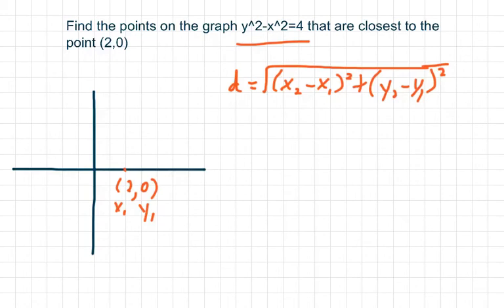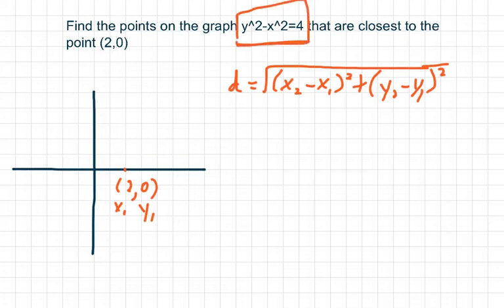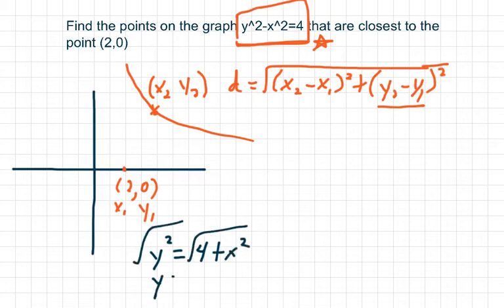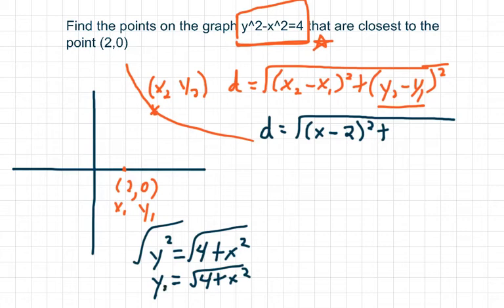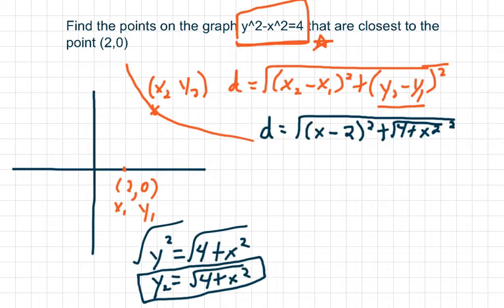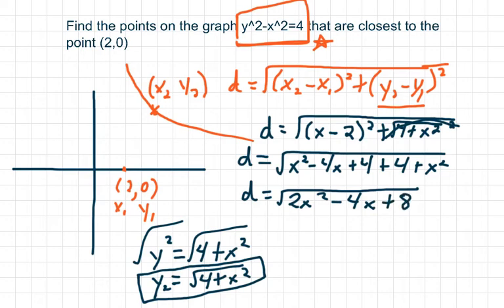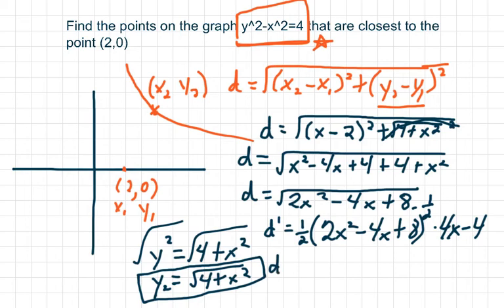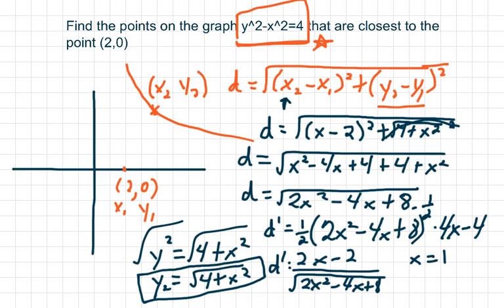Max min example A